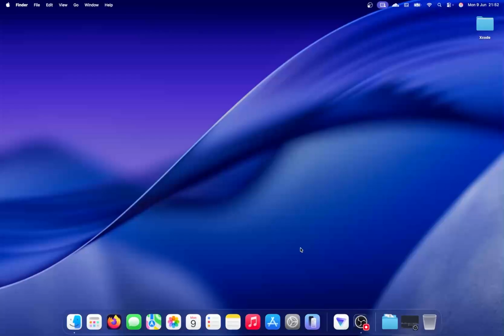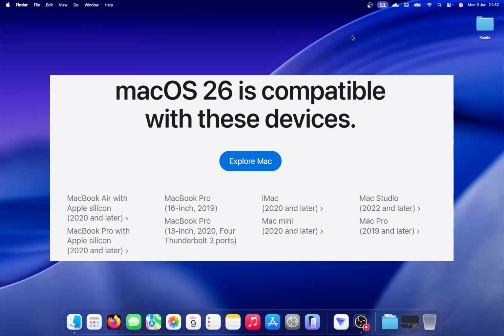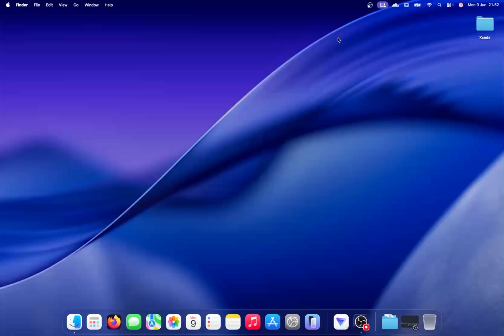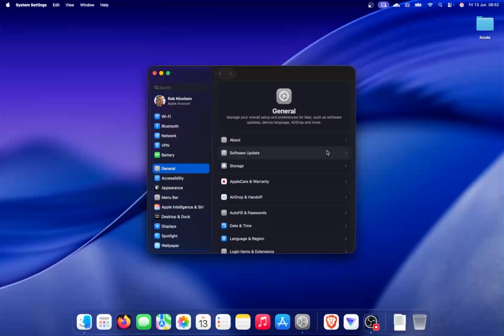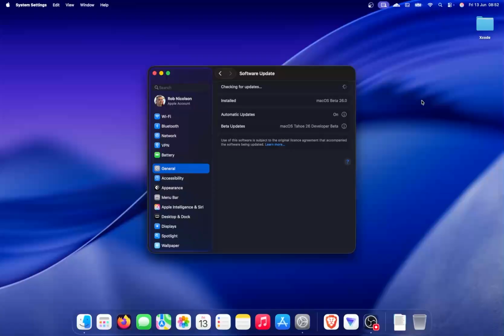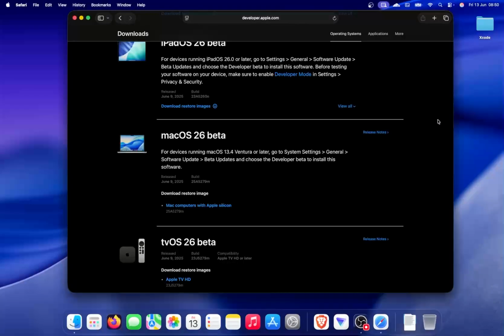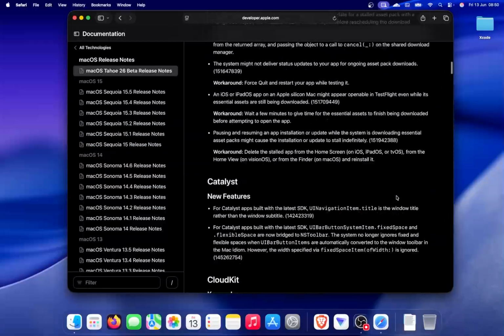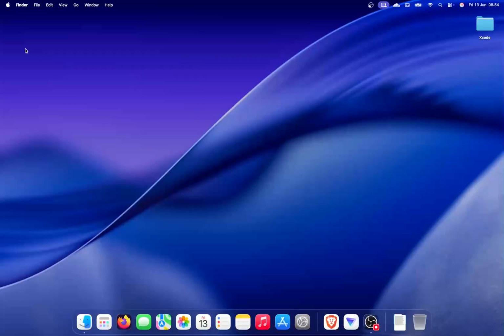macOS Tahoe & iOS 26 | Get Developer Betas Now for Free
00:10 - For previously registered developers
00:41 - For everyone else
01:30 - Should you install it?